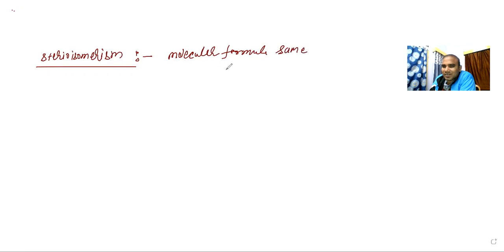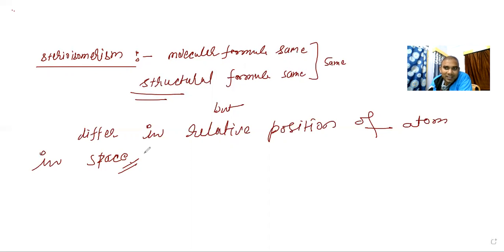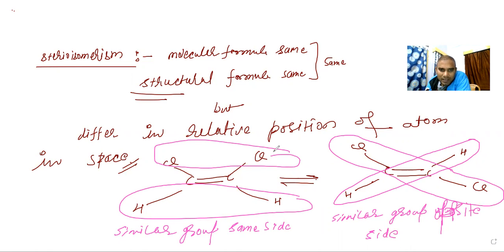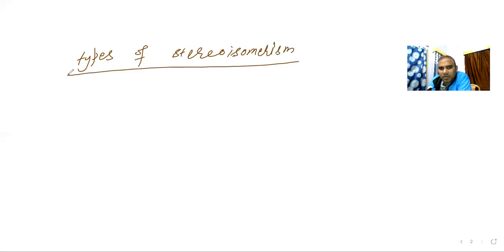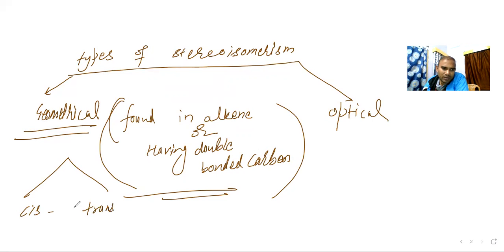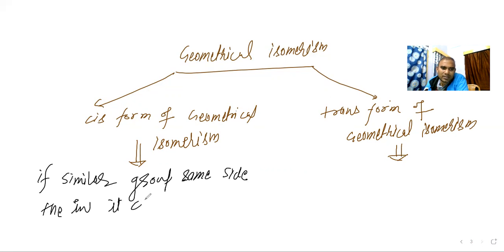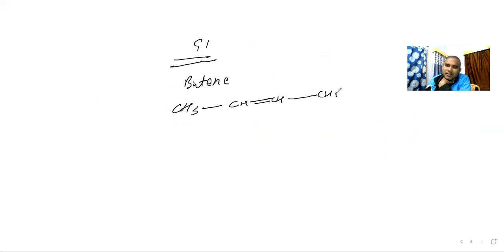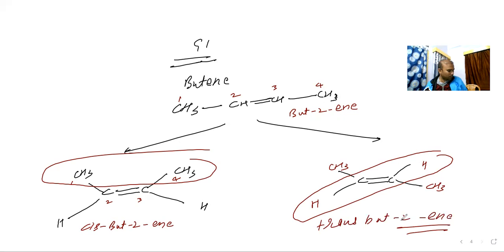stereoisomerism in details